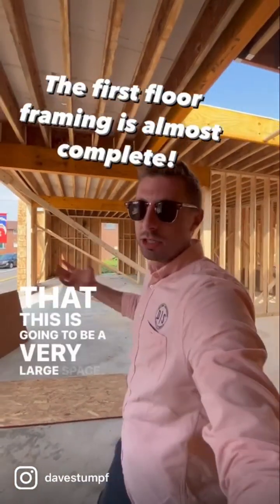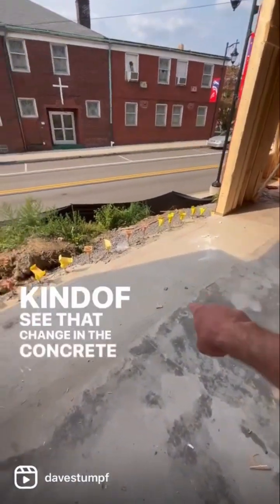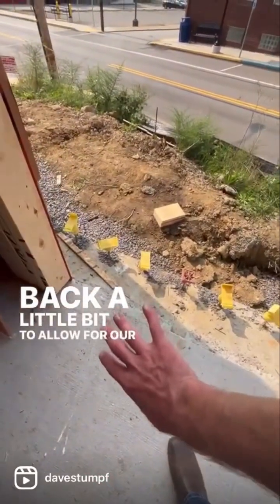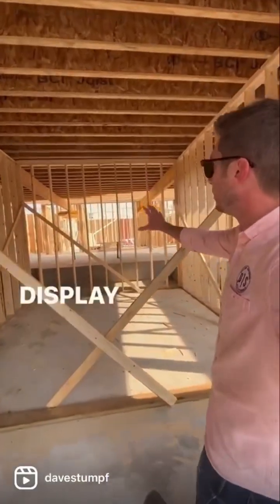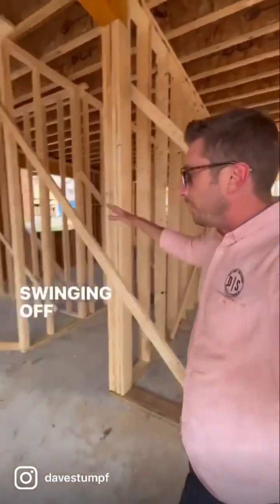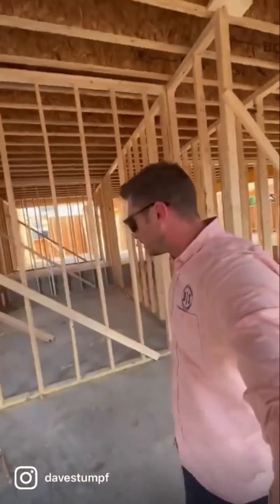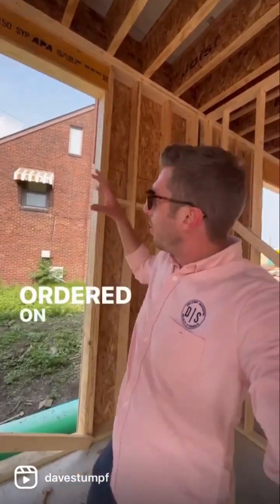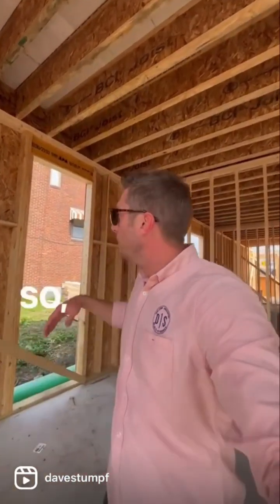How are Buildings Built p23 Framing Storefront Window System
Today, Architect David Stumpf, is touring the construction site and framing progress of Lea's Floral Shop in East McKeesport, PA.  The crew was hard at work framing our framing our first floor and David needed to verify that storefront window system and door locations were correctly framed so that the crew installing those systems will be able to get to work without modifying the framing. The storeroom area is coming along nicely, and we couldn't be more excited for the fast progress of this project!

EXCITING NEWS! Our framers from @84lumber arrived on site Tuesday, and have been working quickly to get this building framed. We have a tremendously talented crew on site helping to breath life into the new location of @leasfloralshop here in East McKeesport, PA. I stopped by to share the progress and help educate y’all on how a building is designed, how it’s built, and the science that goes into its creation!

Today I’m sharing with you all the progress that has been made since we last visited this project! Let me know what you think of the progress and design in the comments! 👷‍♂️🏗

Architect: David Stumpf Architecture, LLC
Civil Engineer: Red Swing Group
Client: Lea’s Floral Shop
Contractor: Spanbauer Construction
MEP Engineers: Iams Consulting LLC
Structural Engineer: Capstone Structural Engineering & Consulting PC

3D Modeling Created With: @sketchup_official